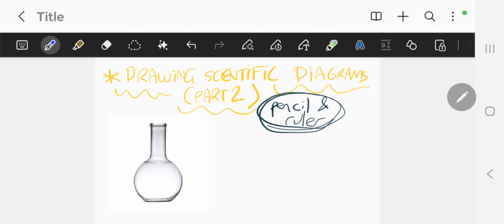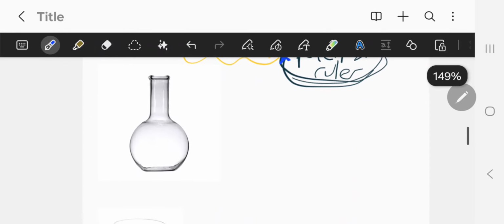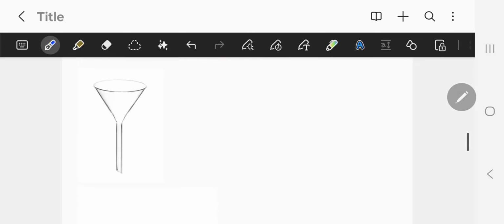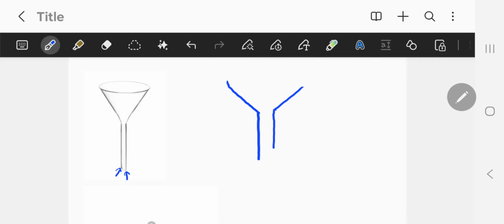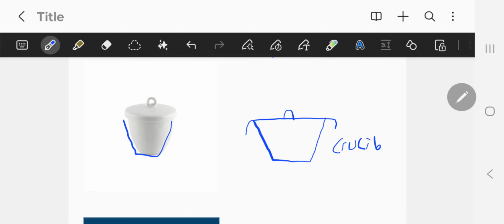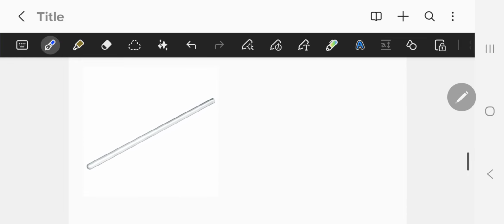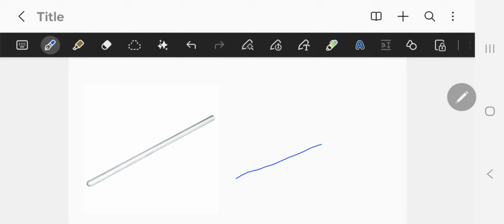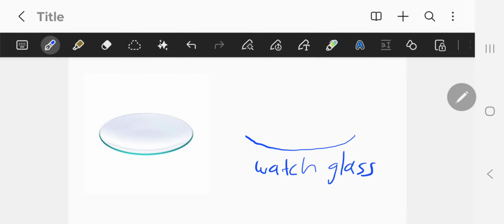Year 7 Science - Scientific Skills: Drawing scientific equipment part 2 🧪